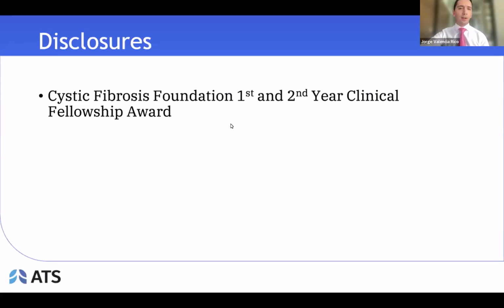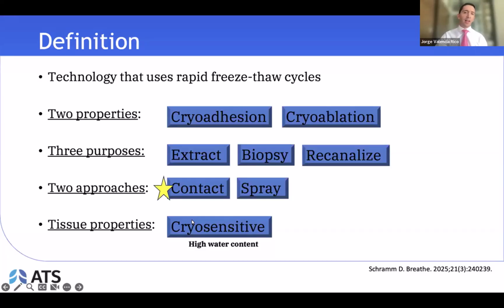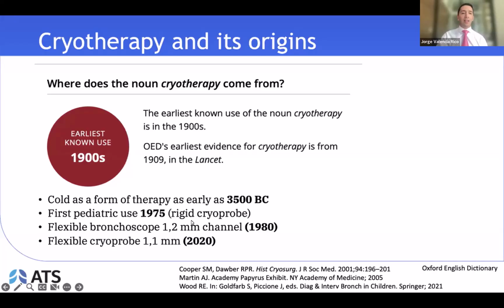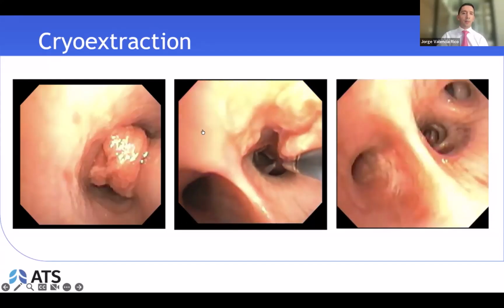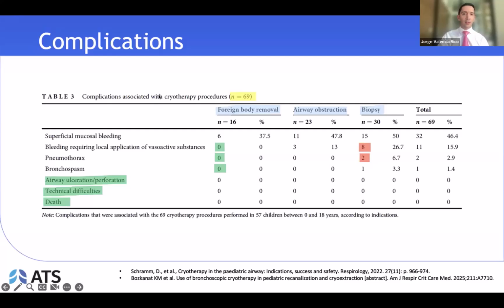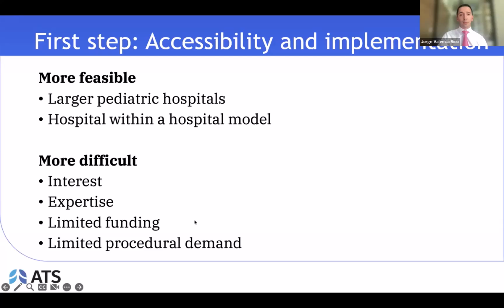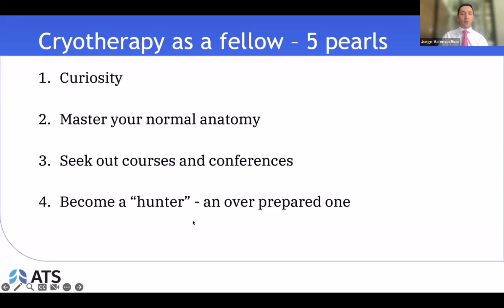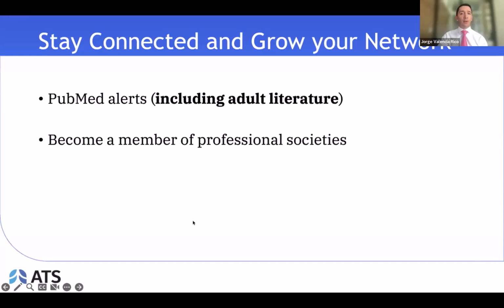Pediatric Interventional Pulmonology: Cryotherapy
Jorge Valencia Rico, MD, a 2nd year fellow from Children's Hospital Colorado will present a brief update on pediatric cryotherapy and how to advocate cryotherapy training and experience in training or early career.

An expert panel consisting of Pelton A. Phinizy MD, Chantal Grant MD, Kubra Melike Bozkanat MD, Emily DeBoer MD, and Sara M. Zak MD, will discuss a variety of topics including:

• Expert review on cryotherapy and patients who benefit from this

• How to get institutional buy in, ramp up a new clinical program

• How to operationalize/administrative support needed for a new center

This will be followed by a Q/A session for the peds assembly participants.